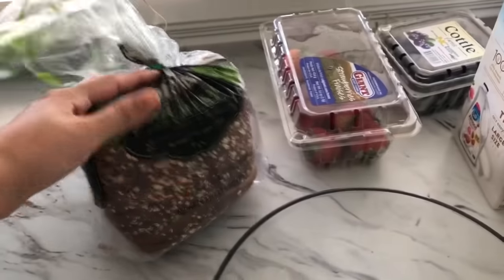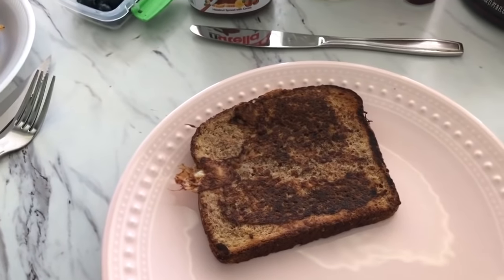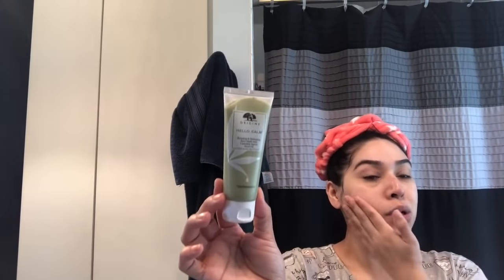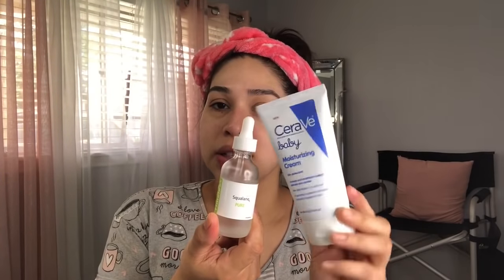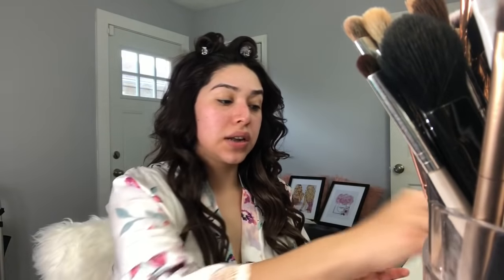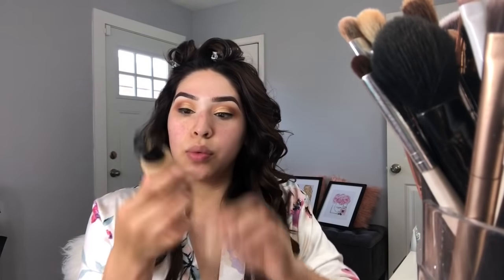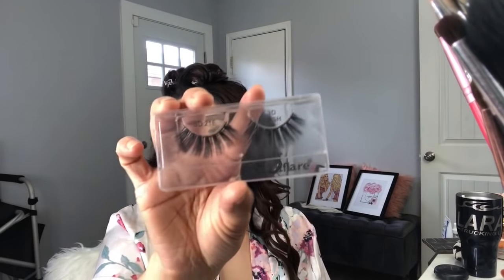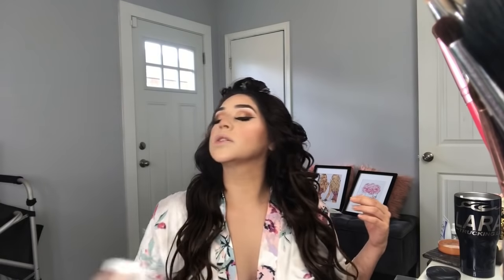Makeup Transformation Maternity Pics Vlog & French Toast Recipe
Hey Beauties!! I hope you all enjoy this video.

FOLLOW ME ❥
Song : Teedra Moses - Be Your Girl Kaytranada Edition - Ty Dolla Sign Ft E40 Saved Instrumental